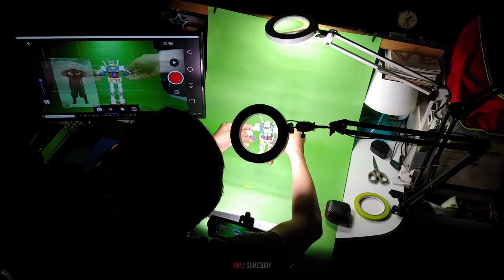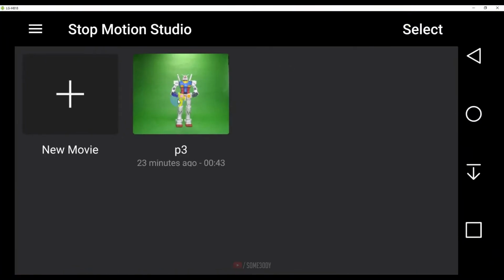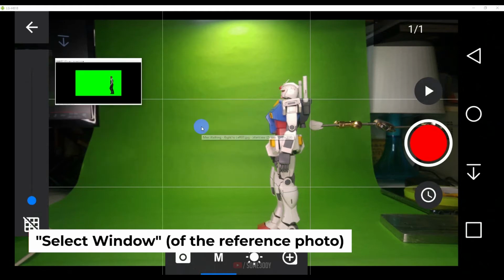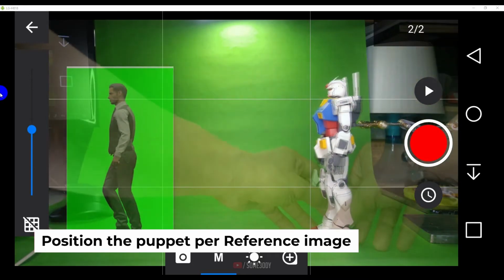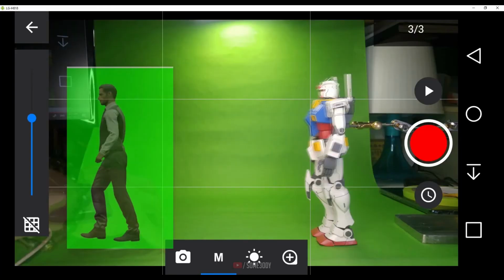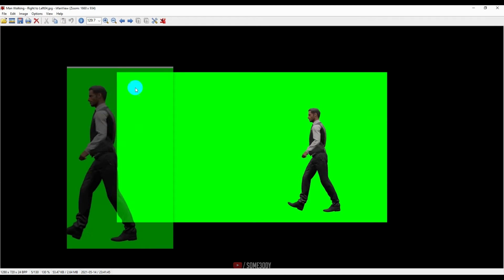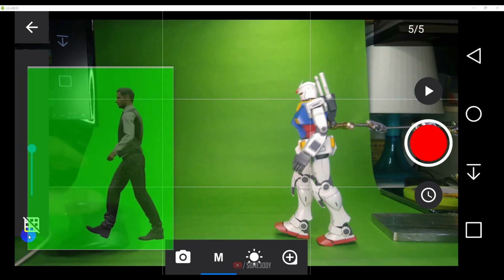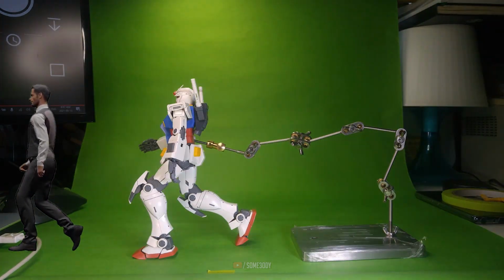Stop Motion Studio Pro with Reference Overlay using free Windows tools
In this video you will learn how to:

Port your Stop Motion Studio Pro session running on Android to Windows using a FREE tool so you could use an external monitor for a bigger working environment.

Also, use a transparent window on top of Stop Motion Studio Pro (overlay) and make it as reference point to help you pose your puppet.

Tools covered in this video:

1.  SCRcpy - Free Windows screencast tool for Android.

2.  OnTopReplica - Free transparent window to hold your reference photo for posing the puppet

Thank you VNCM!